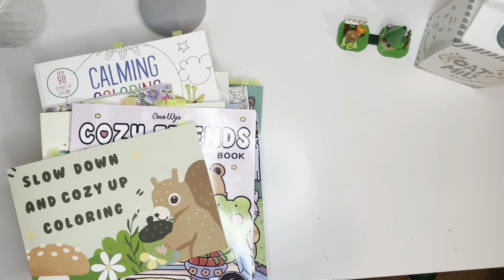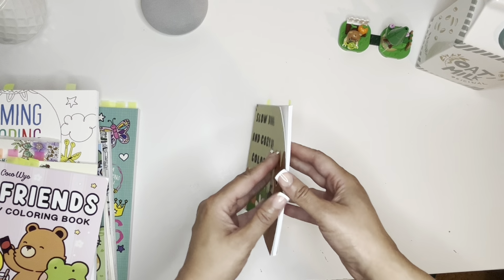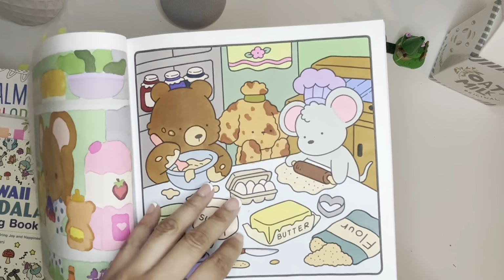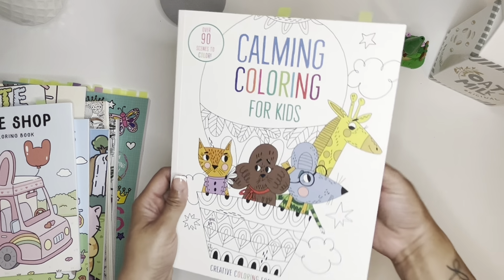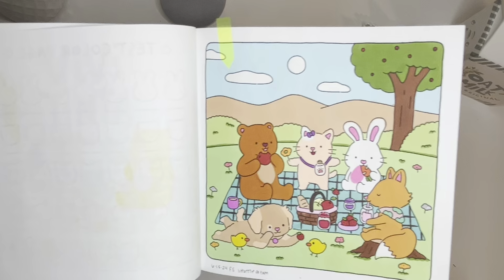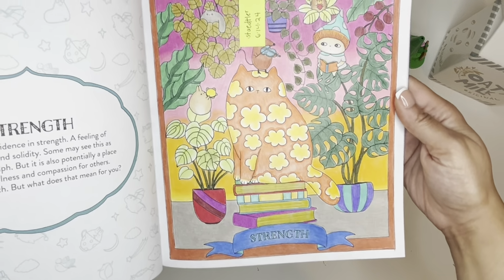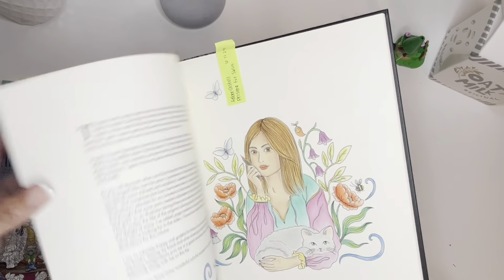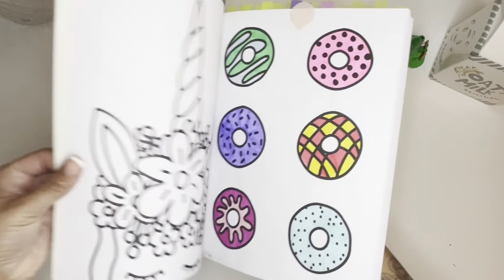June 2024 Completed Pages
Hello everyone hope you enjoy my completed pages of this month. Let me know in a comments below what you colored.